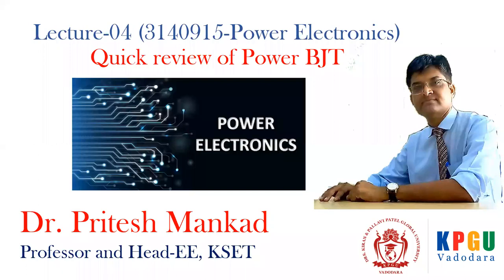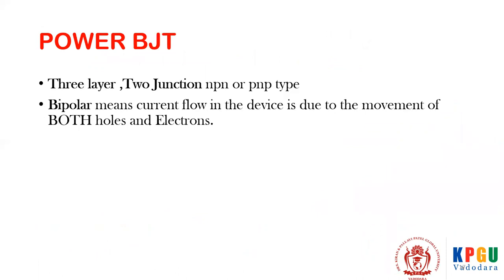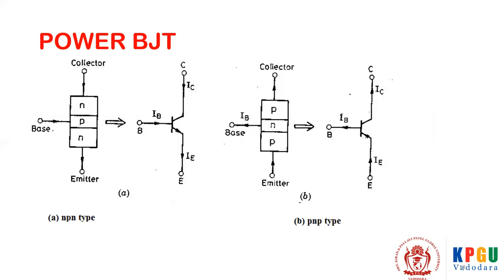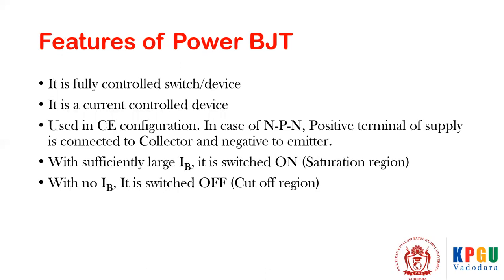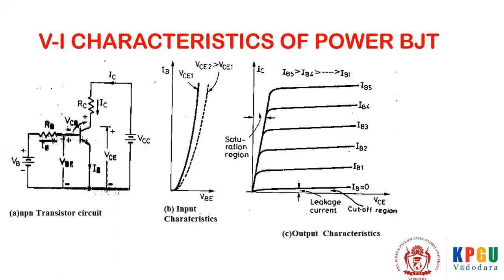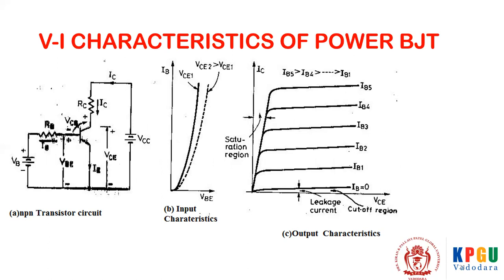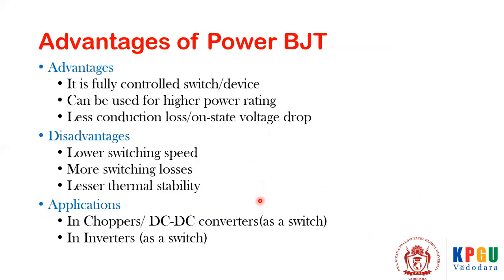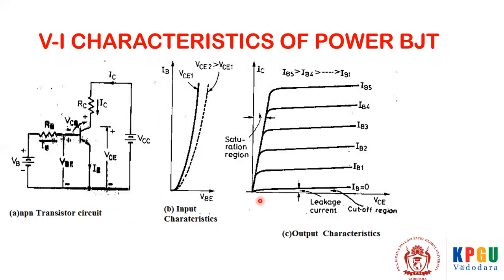GTU 3140915 Quick review of Power BJT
This video is for quick review of basics of Power BJT for beginner students of Power Electronics